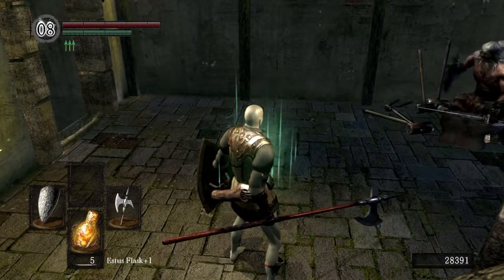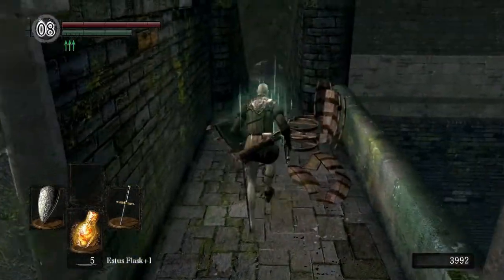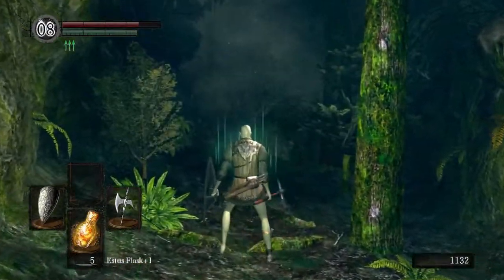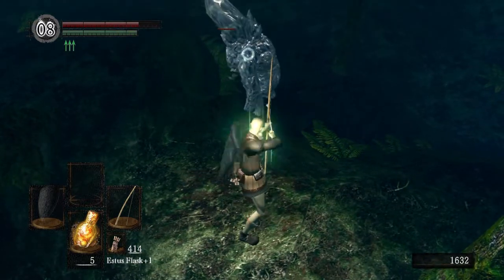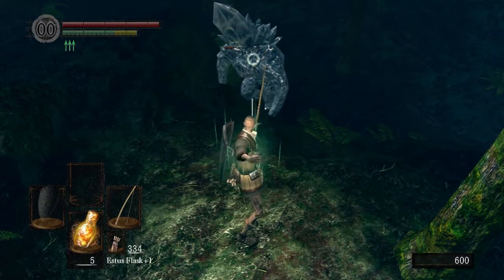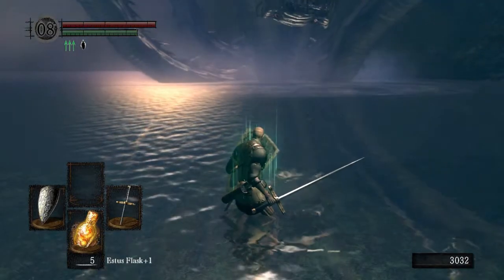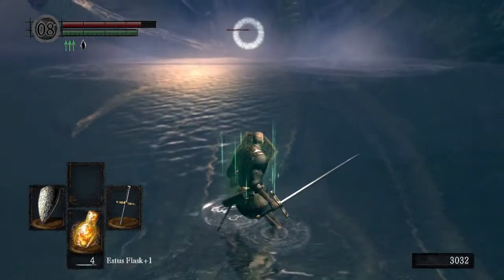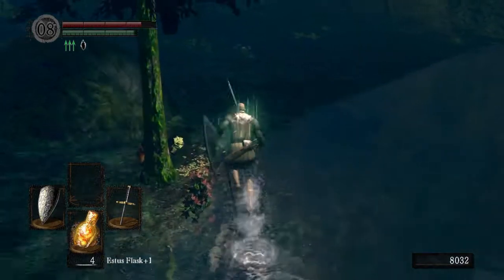Dark Souls with funzyr Part 5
Dark Souls for the beginning player in which I try to help people new to the series learn the Mechanics without getting too frustrated. Today, we take on the Hydra.